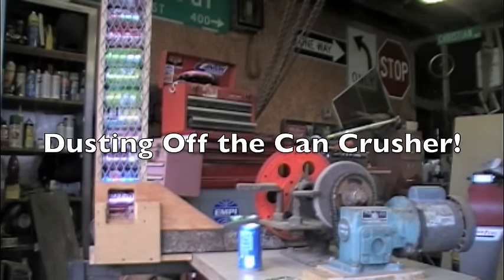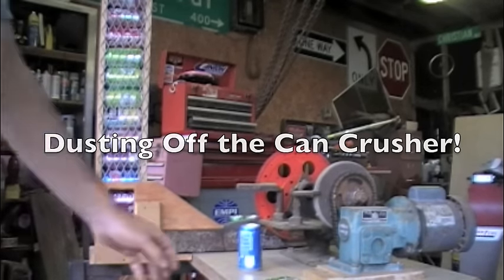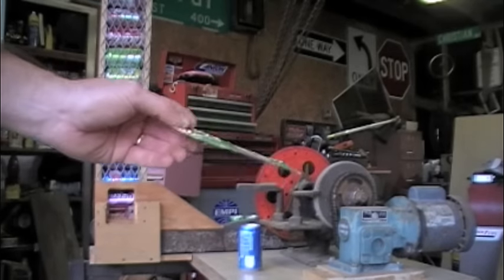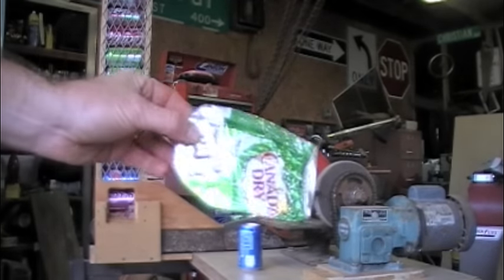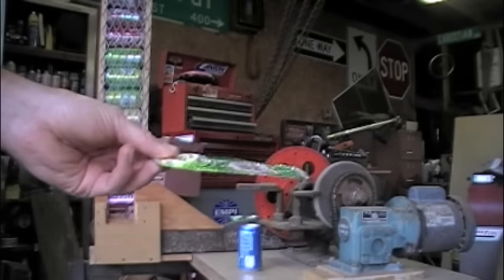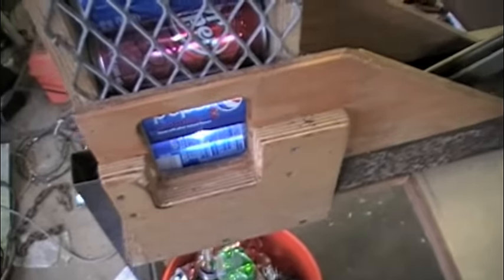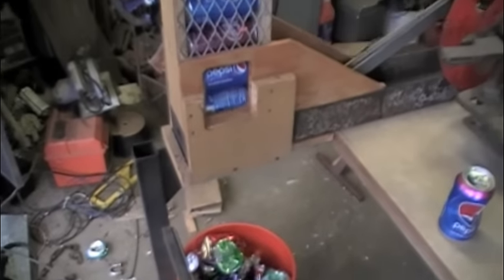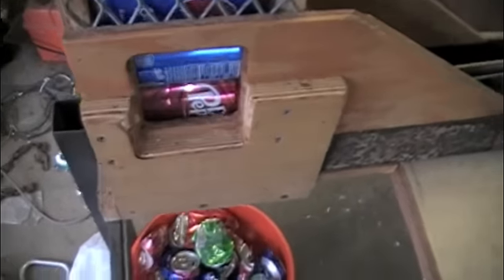Dusting Off the Old Can Crusher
Catching up on crushing the cans after probably a year of collecting cans.